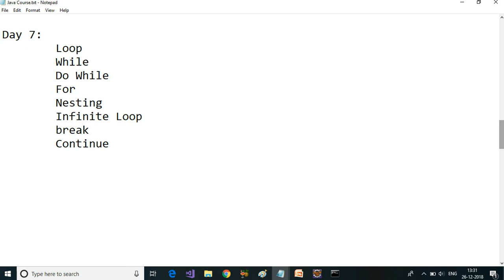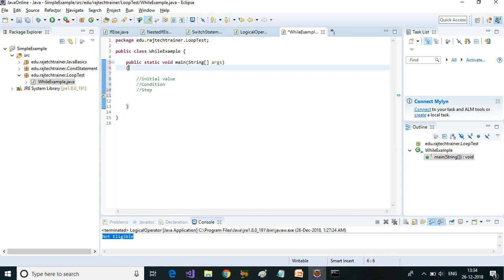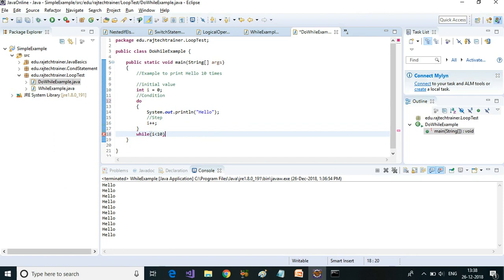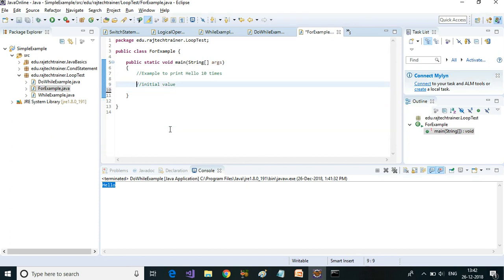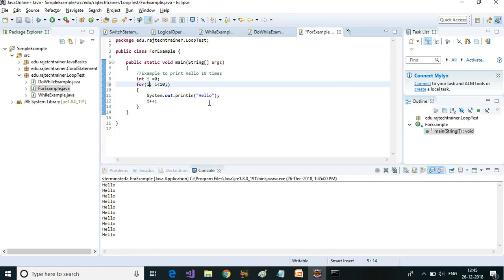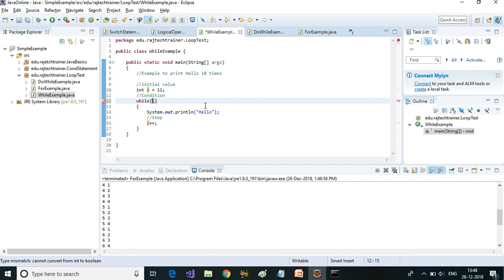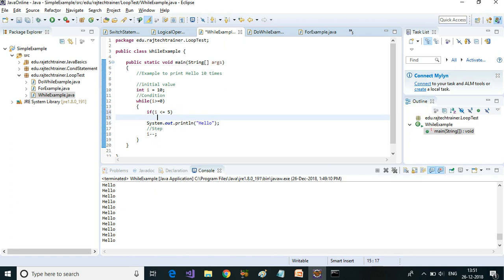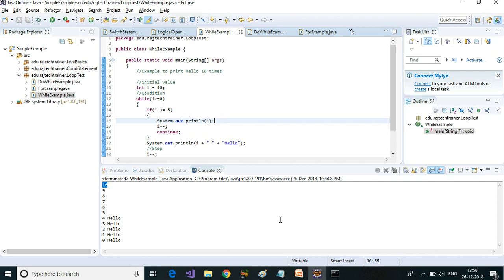Java for Test Engineers : Loops (while, do-while & for loop) : Part7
This is part 7 of this series, In this video we will go through Loops and different types of loops available in Java such as
While Loop
Do While Loop
& For Loop

There are three things needed for a loop. Initial value, Condition and Increment or Decrements.
We will also see the difference between While and Do while and For loop
we will also see what is infinite loop with an example.